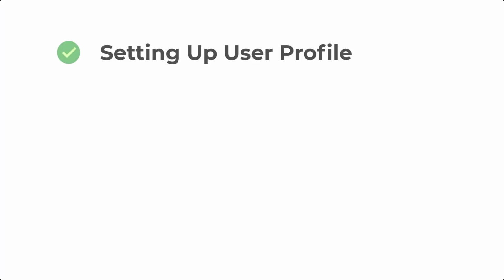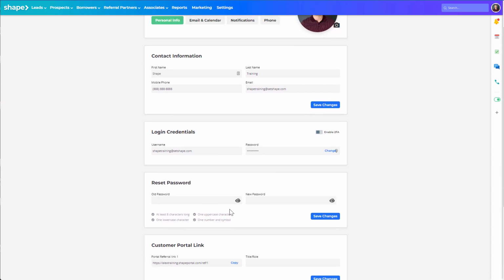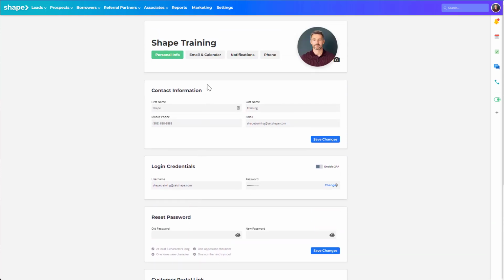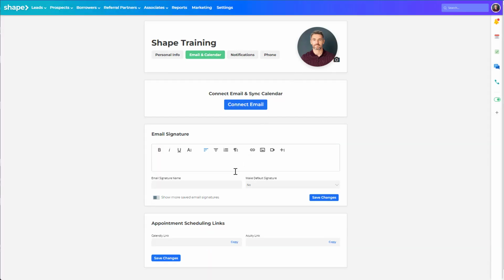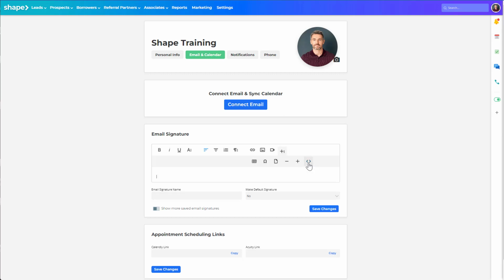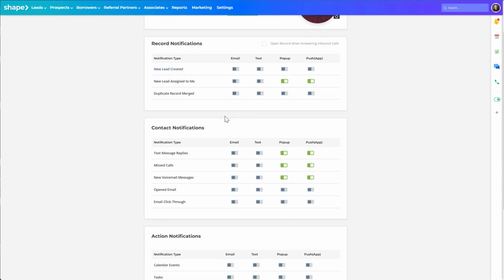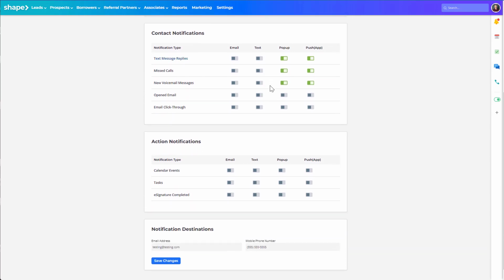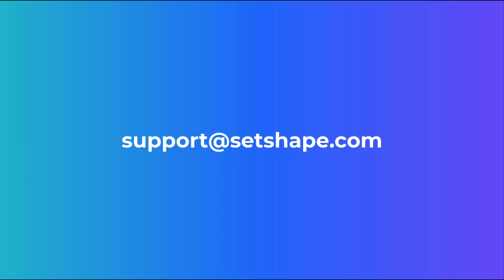User Profile Settings in Shape Software CRM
Each user can configure their own unique user profile settings in Shape Software.  Personal info, email, phone, and notification settings can all be configured on a user-by-user basis.  This video goes over how to configure the user profile settings.

Want a step-by-step walkthrough guide?